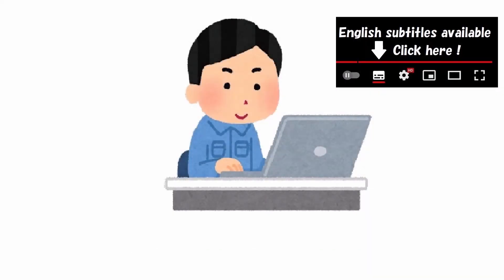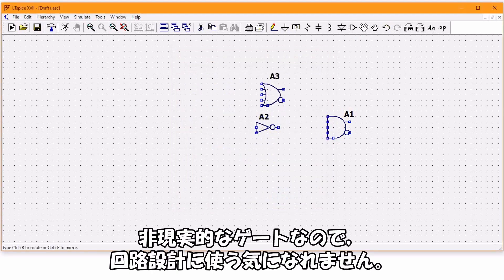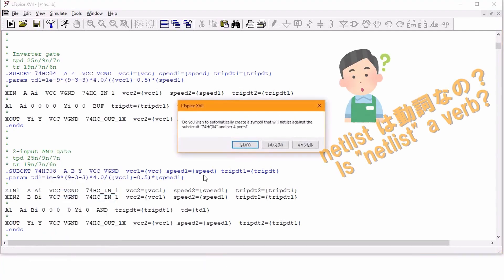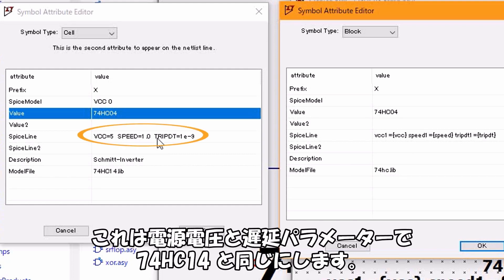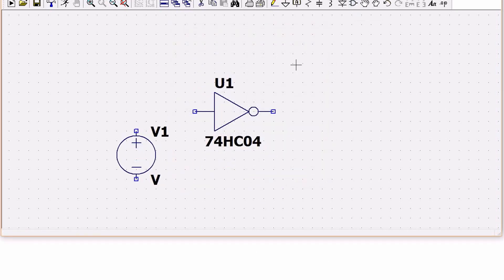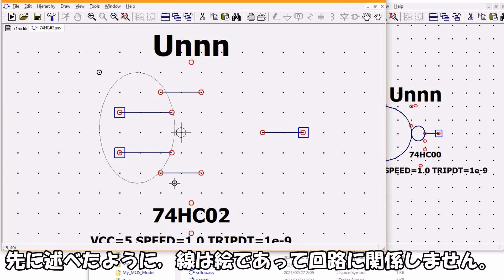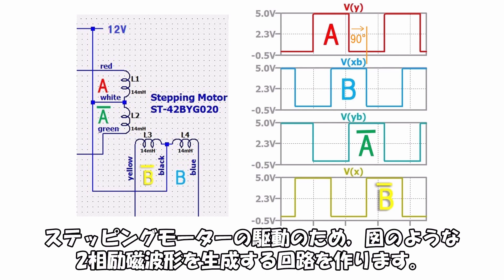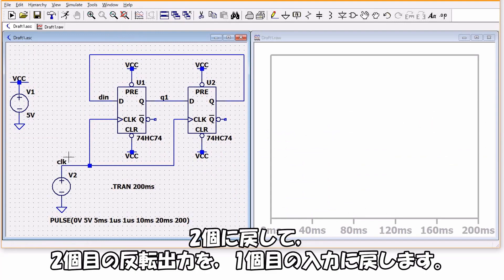LTspiceに74HCシリーズのモデルを組み込みシミュレーションする / Circuit simulation by adding 74HC series models to LTspice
LTspiceに74HCシリーズのモデルを組み込み，シュミットトリガー・インバーターによる弛張発振回路とチャタリング対策回路, D-フリップフロップによる90°移相4分周回路のシミュレーションを行いました。関連動画で投稿する2相励磁でステッピングモーターを動かす回路の設計過程と原理説明となります。

By adding 74HC series models to LTspice, I simulated a relaxation oscillator using a Schmitt trigger inverter, an anti-chattering circuit, and a 90deg phase-shift divide-by-4 circuit using a D-flip-flop. This is the design process and principle explanation of the circuit to drive a stepping motor with full step driving, which will be posted in the related video.

・74hc.libを格納するディレクトリ (インストール環境により下記のいずれか)
  Directory to store 74hc.lib (one of the following, depending on the installation environment)
C:\Program Files\LTC\LTspiceIV\lib\sub
C:\Program Files (x86)\LTC\LTspiceIV\lib\sub
C:\Users\...\Documents\LTspiceXVII\lib\sub

・作成したシンボルの格納ディレクトリ
  Directory to store the created symbols
~same as above~\LTspiceIV\lib\sym\Digital

参考 (Reference)：
・Spice model of 74HC series

・74HC74のシンボルはこのページのデータを元に改変しました。

標準ロジック74HCシリーズでステッピングモーターを動かす / Driving a Stepping Motor with the Standard Logic 74HC Series

ステッピングモーターを分解して仕組みを調べてみた / Disassembling a stepping motor and investigating its mechanism

※これは個人の趣味の電子工作です。記憶違いや思い込みがあるかもしれません。
  安全性，耐久性などは考慮していません。
　ご了承下さい。
※This is a personal hobby of electronics.
  There may be some misremembering or assumptions.
　No consideration has been given to safety or durability.
　Please understand.

0:00 概要  / Overview
1:33 モデルの作成 / Creating a model
12:36 弛張発振回路 / Relaxation oscillator
14:54 チャタリング対策回路 / Anti-chattering circuit
15:59 90°移相 4分周回路 / 90deg. phase-shift divide-by-4 circuit